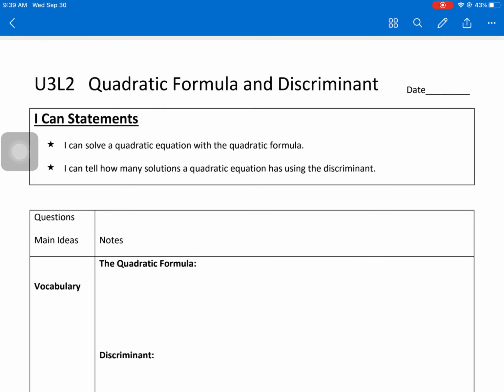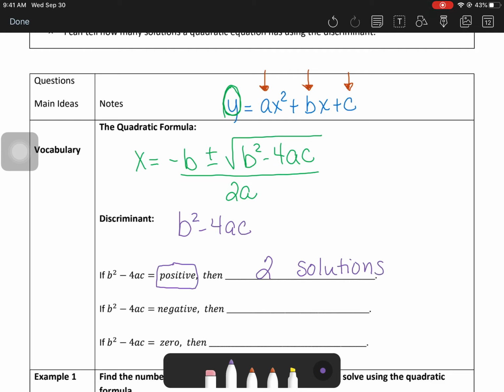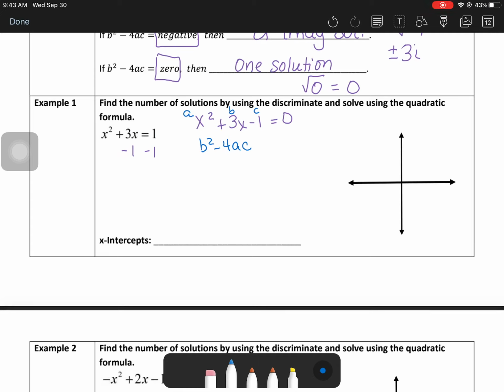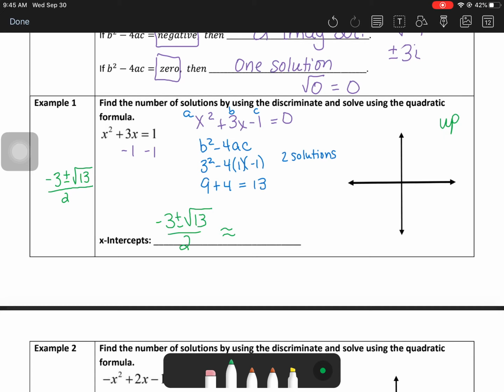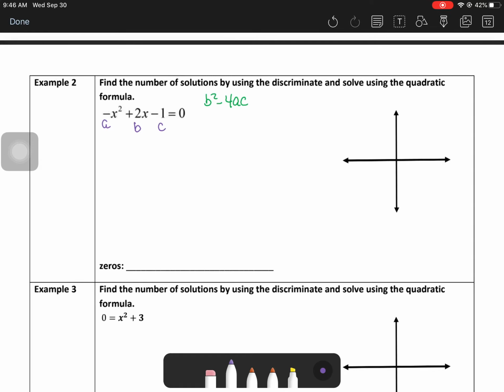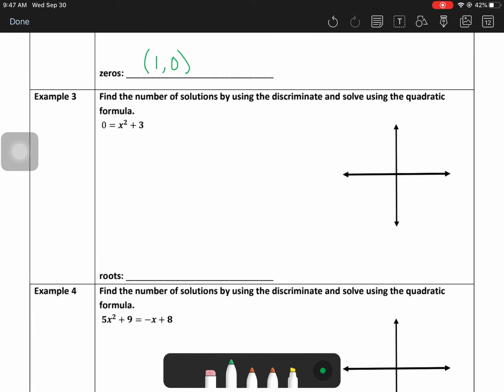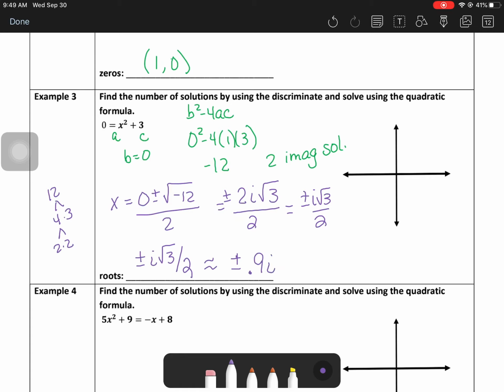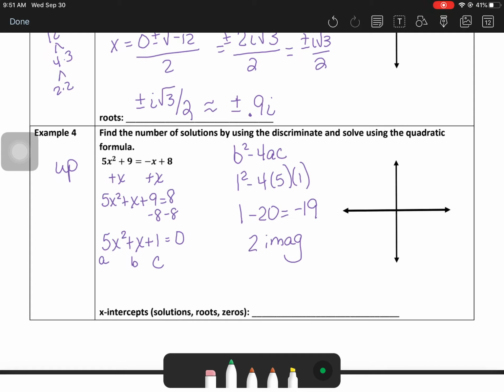Algebra II Quadratic Formula and Discriminant